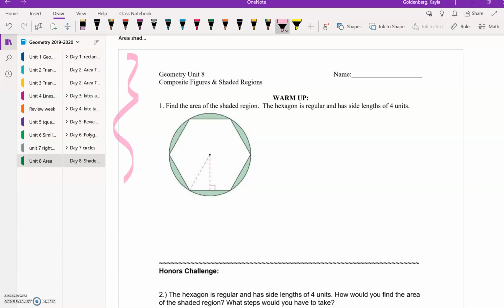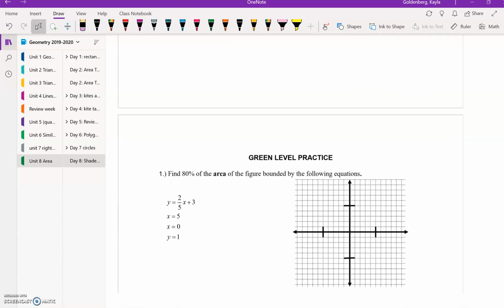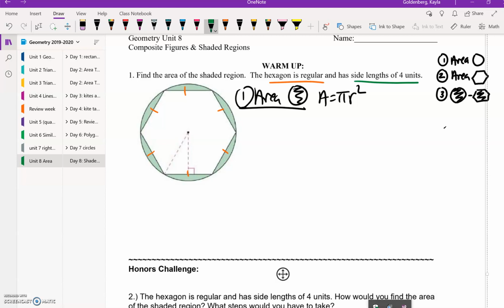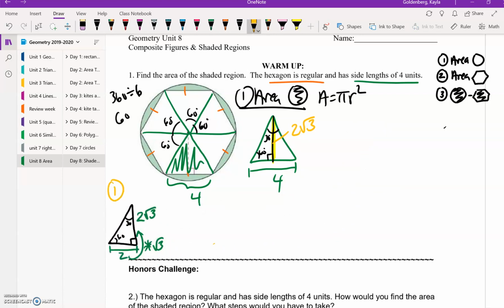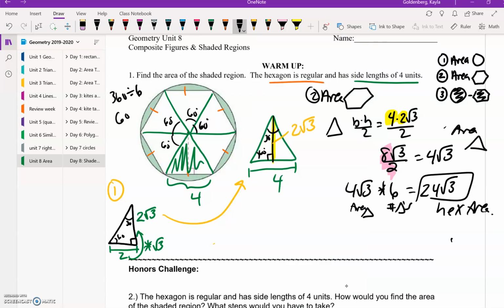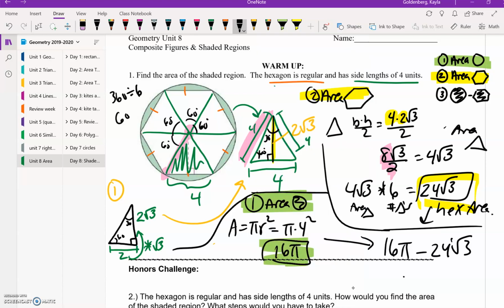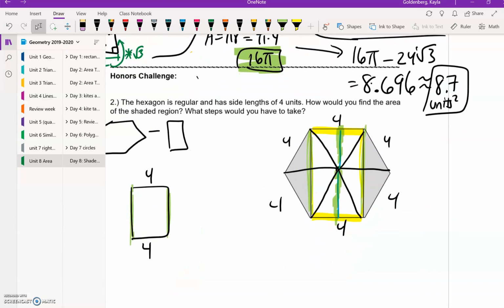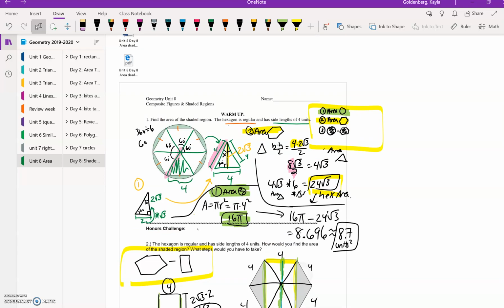Unit 8 Day 8 NOTES Shaded Region part 1